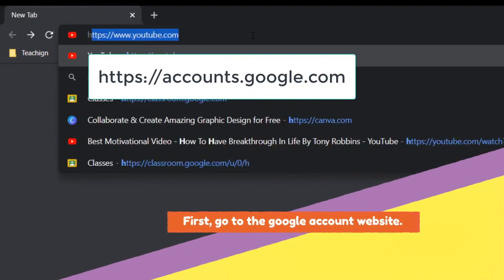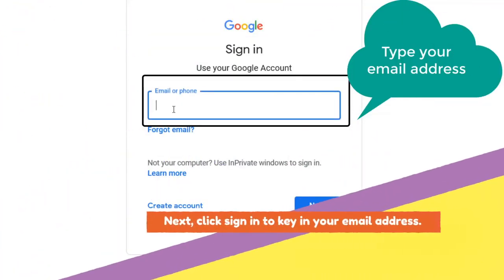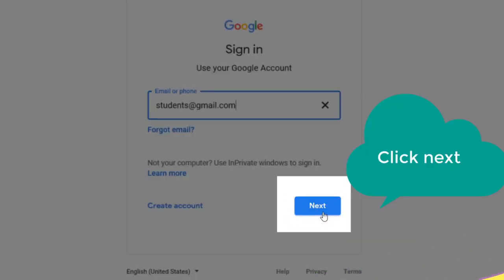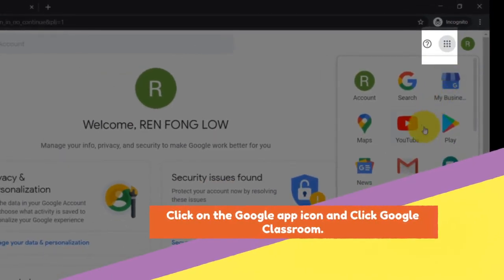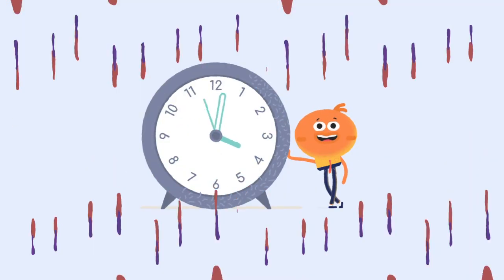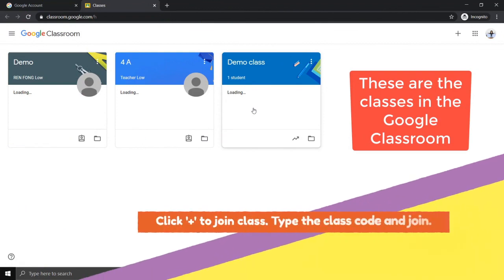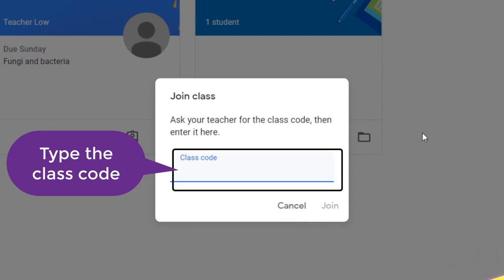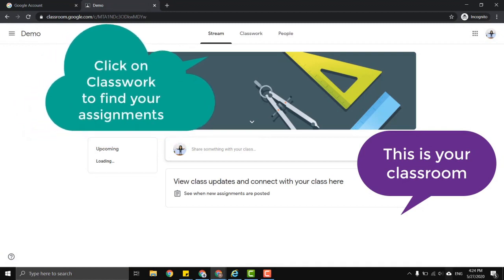Easy Google Classroom tutorial for students and parents 2020|Learn about Google Classroom in 2 mins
Include engaging cartoon and illustration to show how to join Google Classroom using animated video